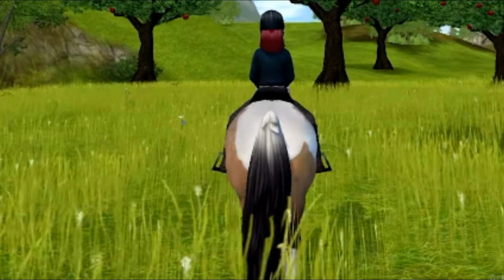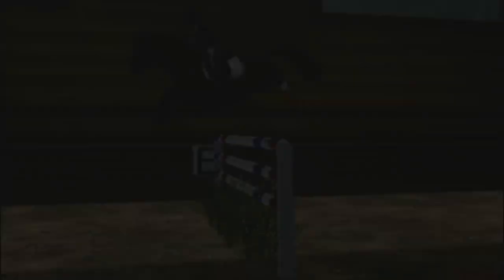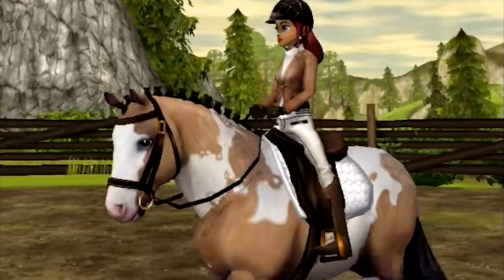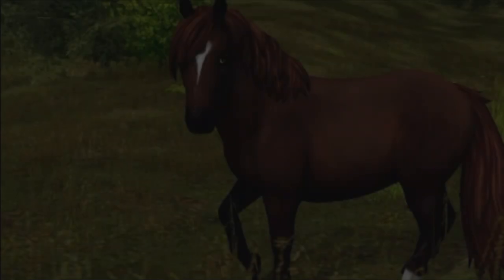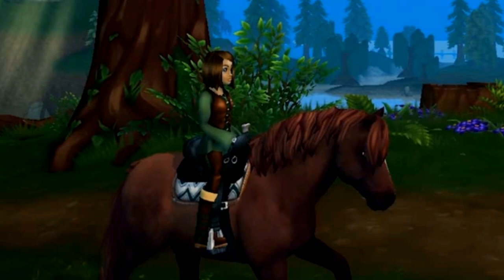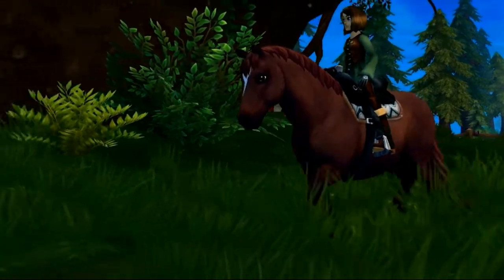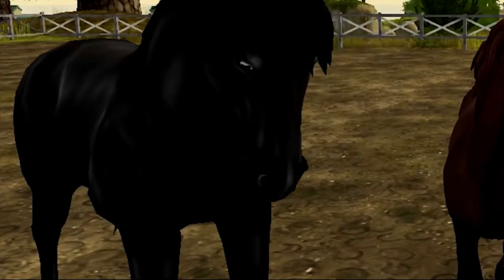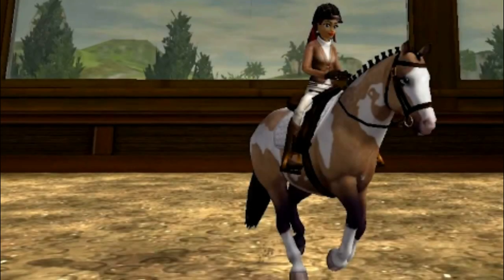REACTING To The New Jorvik Pony Trailer - Star Stable Online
♡ Read Me ♡

Ily all, what is your opinion on these horse? ✧

♡ Info on my Star Stable account ♡

Name: Natalia Youngsmith
Server: Night Star ✰
Level: 20

♡ Info on me ♡

I'm just a random person on the internet who makes youtube videos.

Editor: Wondershare Filmora
Screen Recorder: Loilo Game Recorder
Microphone: Blue Snowball Microphone

♡ Instagrams ♡

♡ Other Channel ♡
ThatPlasticPony

Ily